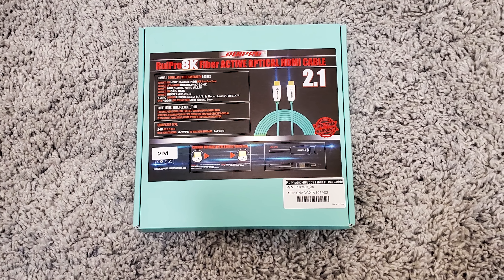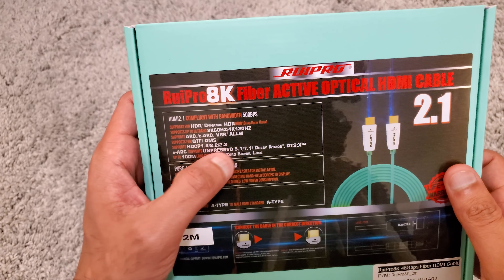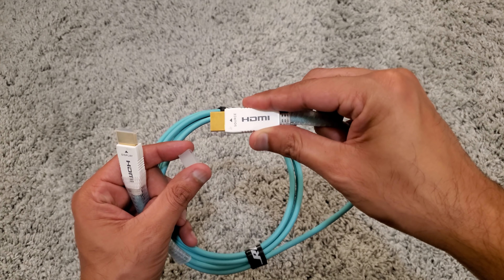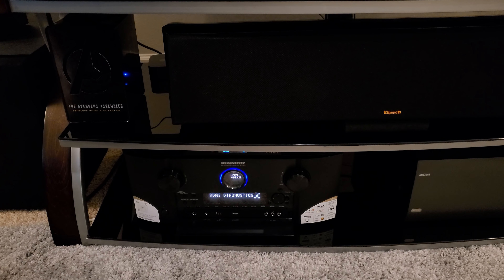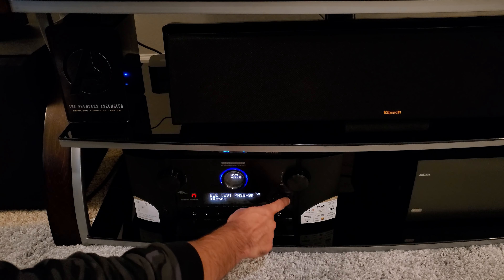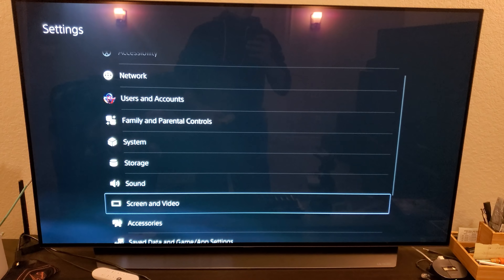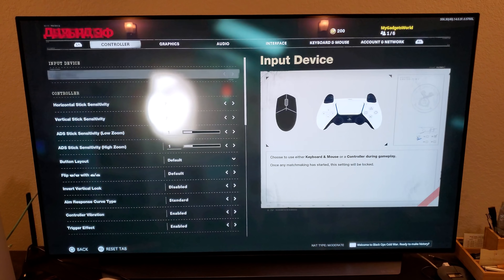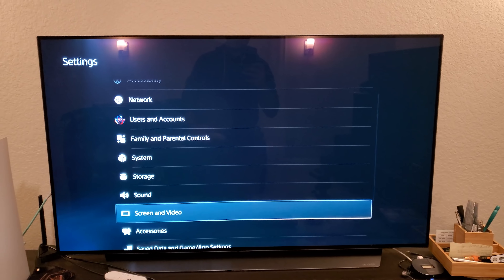4K 120hz Fiber Optic HDMI 2.1 Cable Tested with PS5 LG OLED CX and 2020 AVR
4K 120hz Fiber Optic HDMI 2.1 Cable Tested with PS5 LG OLED CX and 2020 AVR